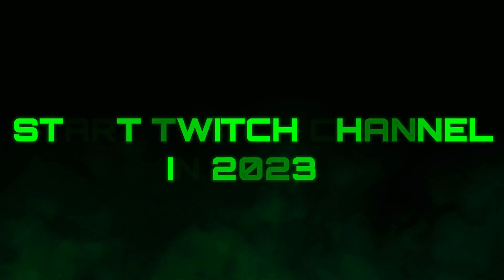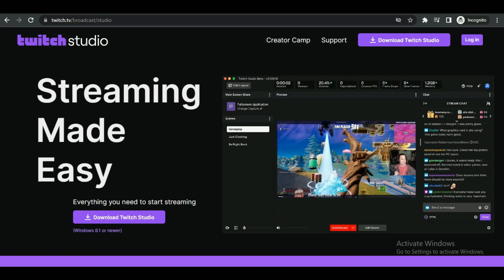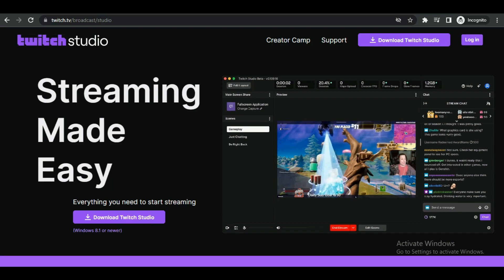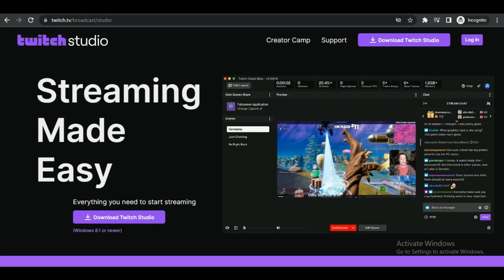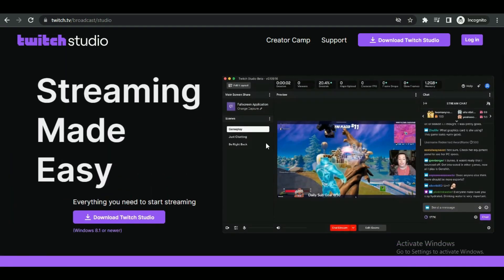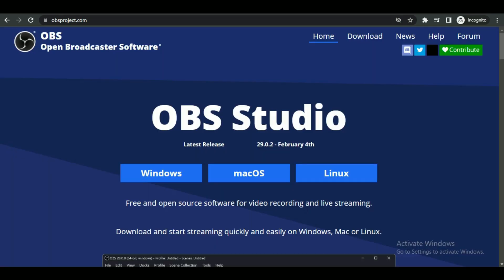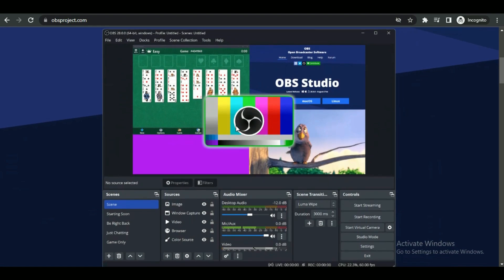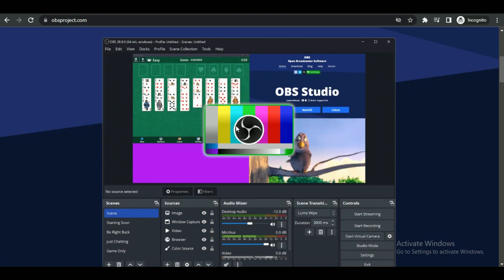How To Start A Twitch Channel In 2023 - Full Guide 2023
How to Start A Twitch Channel In 2023

In this video I'll show you how to Start A Twitch Channel. The method is very simple and clearly described in the video. Follow all of the steps & Start A Twitch Channel